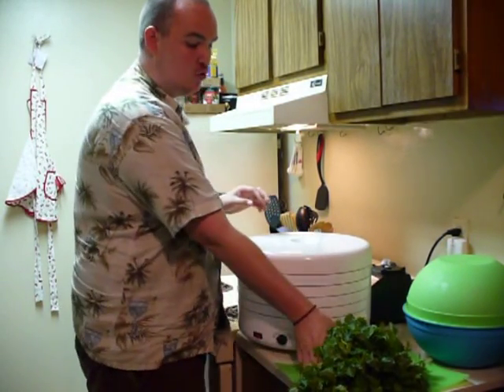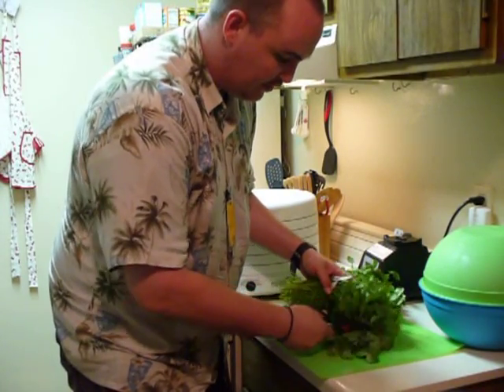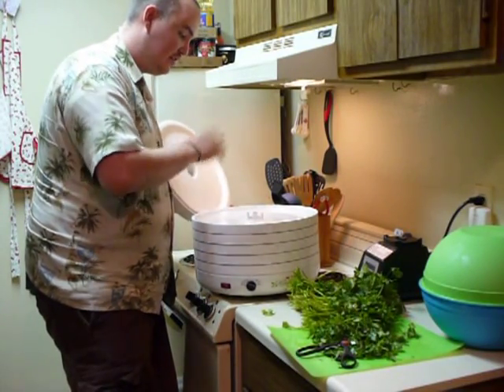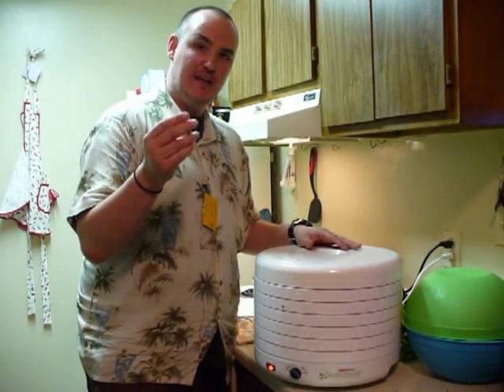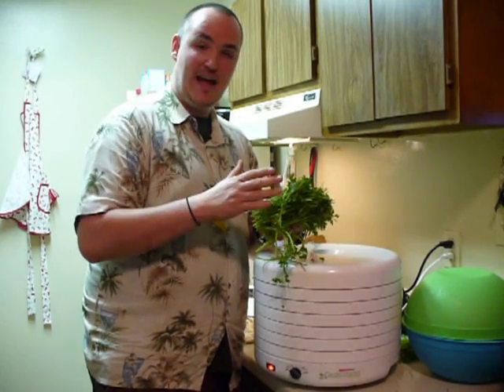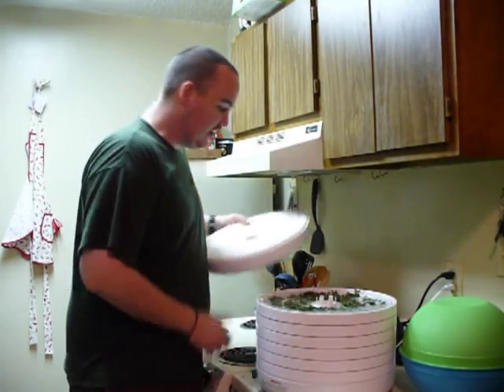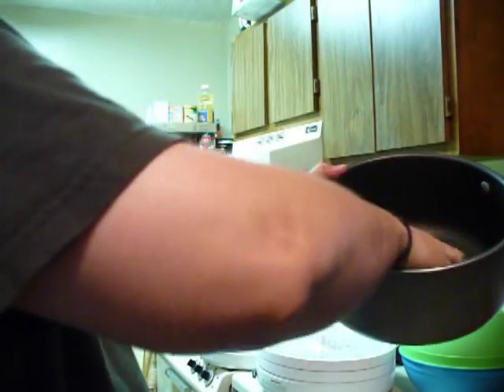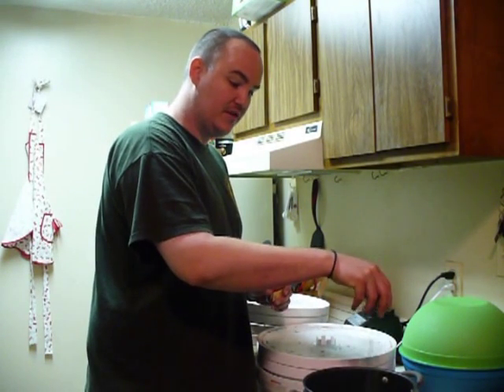(DRYING HERBS) DRY CILANTRO with a Dehydrator - how to store cilantro dehydrate fast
Storing herbs is fun with the dehydrator, save money when doing it at home and dont spend 4 to 5 dollars on a small bottle of herbs. Cilantro is cheap fresh and you can store it for years!

🎬 How To Store Cilantro Video Series 🎬
HOME STYLES KITCHEN ISLAND AMERICANA
HOW TO PLANT MINI FRUIT TREE ORCHARD IN BACKYARD
How to make the most money with Amazon Home Services

⏰ How To Store Cilantro Key Moments ⏰
00:00:00 - how to store cilantro intro
00:00:51 - how to store cilantro ingredients
00:05:04 - how to store cilantro dehydrating
00:07:17 - how to store cilantro dehydration time

Cooking with cilantro is easier than cooking with basil or oregano.  The good thing about cilantro is it can be added to most anything, but you still want to make sure that you are storing it correctly.  Store it in a Tupperware container and fill up the glass with water.  When cooking, you want the cilantro to hold up longer if it is going to be refrigerated.

Thank you for checking out our get your website to rank videos.  If you would like your website to be found by search engines, you will need to start ranking it.

The higher your website ranking, the more traffic you drive to your business.  In a get your website to rank video we will be demonstrating some neat tricks to help focus your website ranking.  We will show you how to get some optimization done for free!  When you are ready to learn about meta content for your pages, then simply watch our get your website to rank training.  However, you have two choices at this point.  You can go back to the search engine and collect more results to be even more confused.  Or watch this video and get all the insight that you truly need.  Thank you for joining us today to watch our get your website to rank the video.